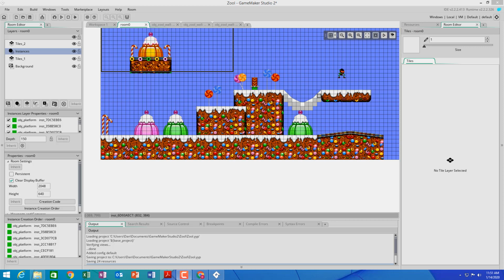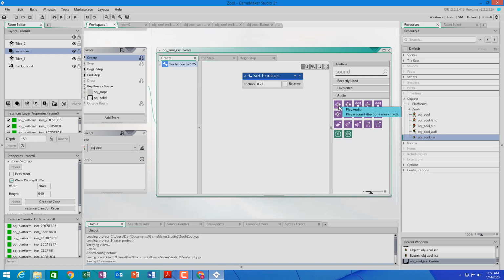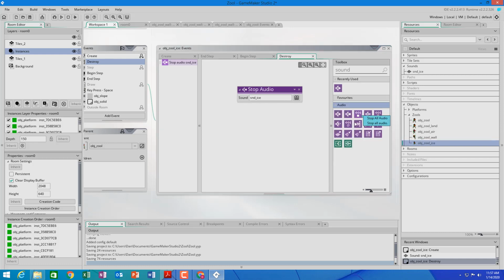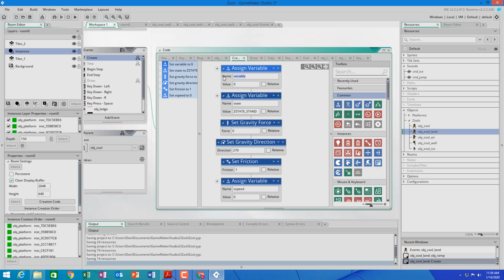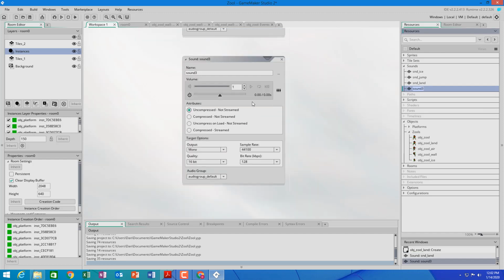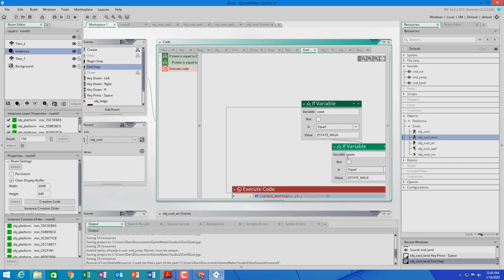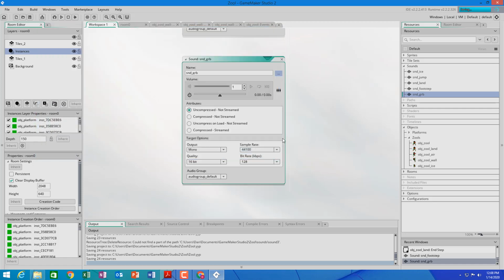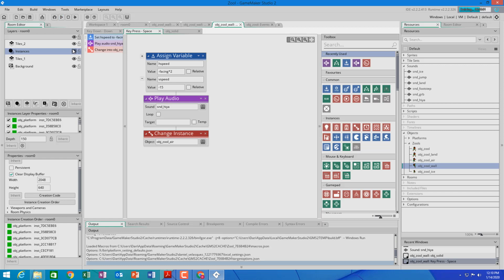Zool - Game Maker Studio 2 - Video 13 Zool Sounds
Adding the sounds that Zool makes to the game.